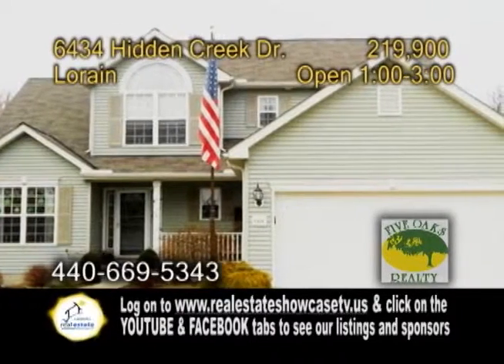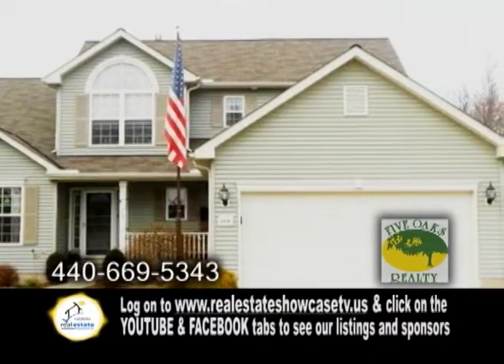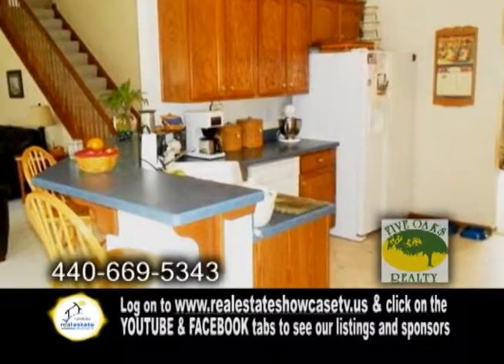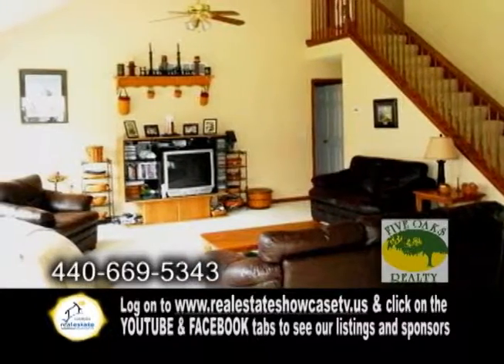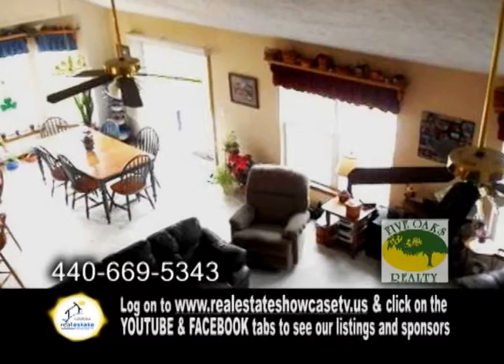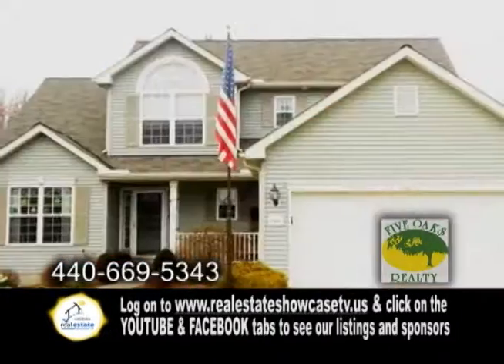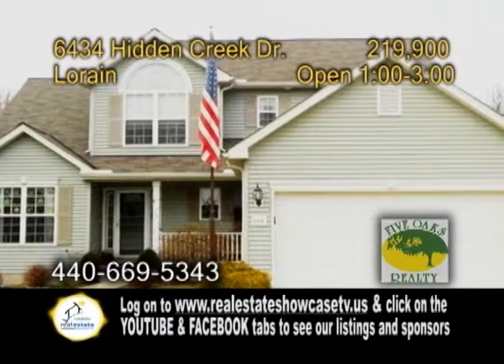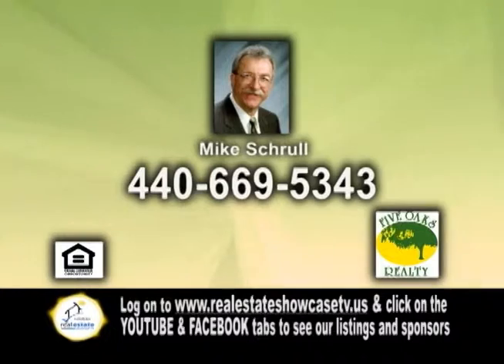6434 Hidden Creek Mike Schrull Real Estate Showcase TV Lifestyles